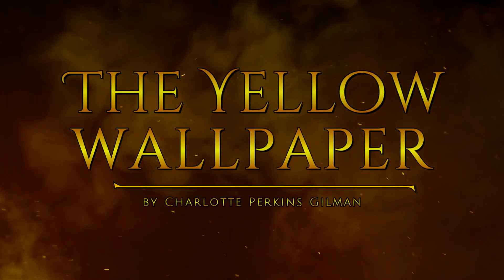The Yellow Wallpaper by Charlotte Perkins Gilman (Full Audiobook)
Howdee-haie! You voted for The Yellow Wallpaper for the next audiobook, and so this is what I bring you! :) I really enjoyed this one. It was a fascinating story, but quite sad...

GoogleDocs with lots of resources listed for BLM, such as where and how to help, who to call, write to etc
ht9SdVIjrdSd2oNaGhI8jXGTn-gunamZc68/edit?usp=sharing

Find me/follow me/friend me at:
choc1and1vanilla
PeaceAndCookies